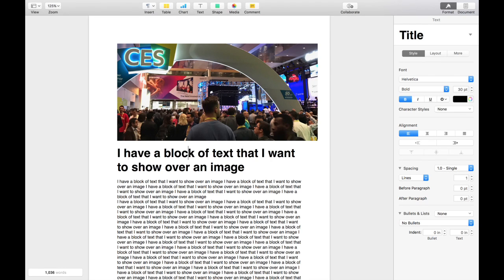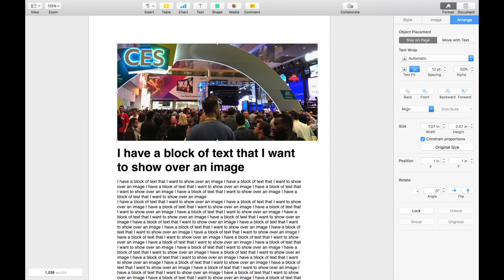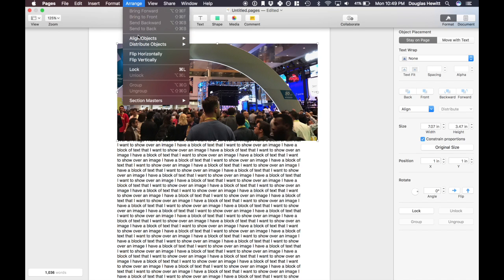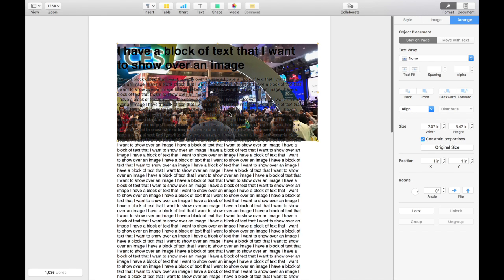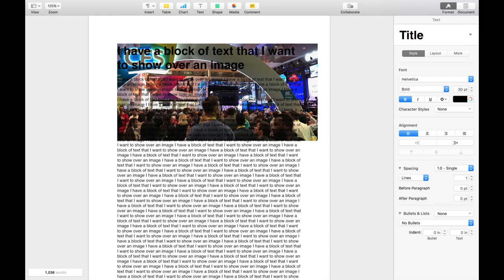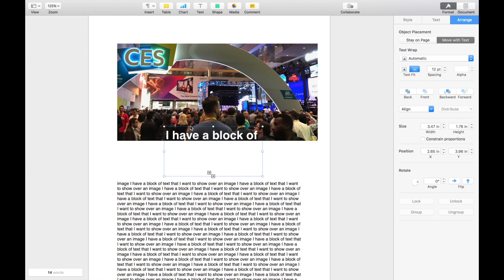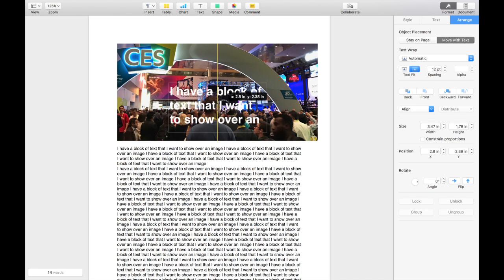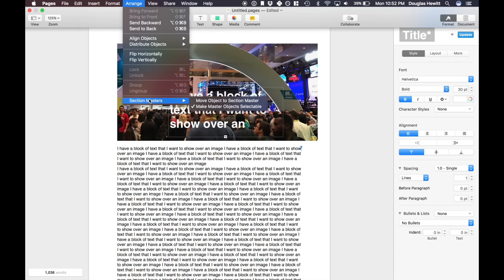How to set background image in Pages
Let's say you want a background image and have text appear in front. There are two ways to do it. Use text boxes on top of the image, or set it to section master so main body text goes in front of the image.

I made a platform tailor made to help share quick how to videos just like this one!